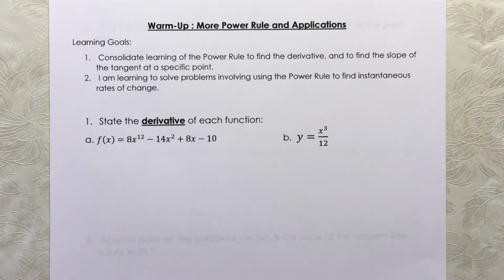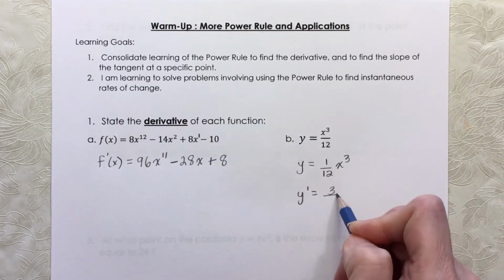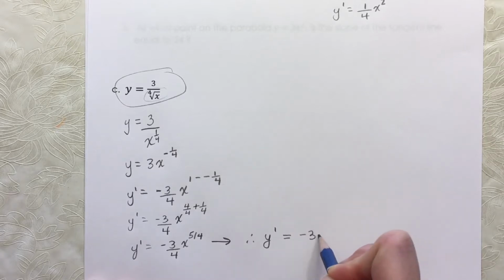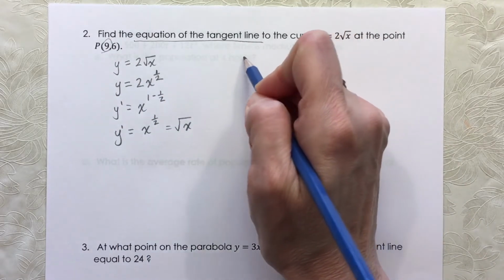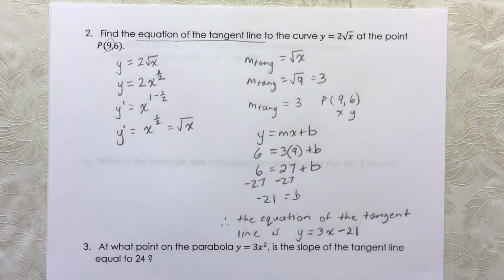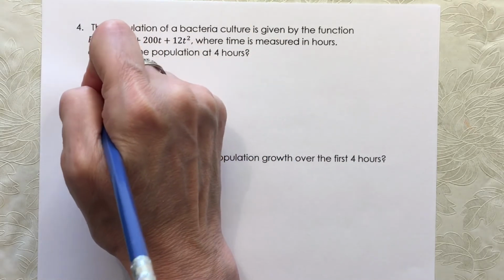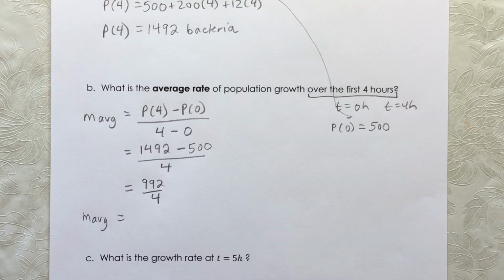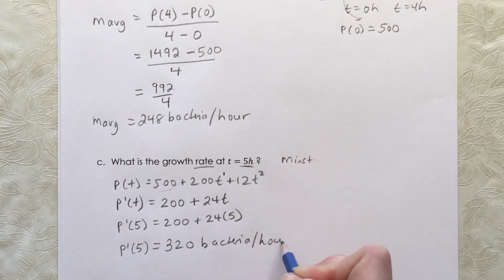Warm Up - The Power Rule